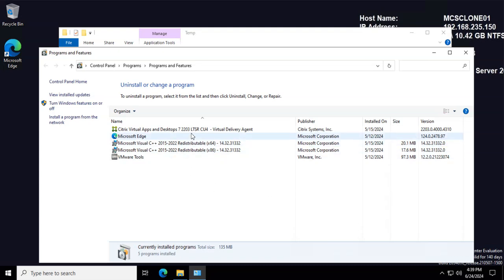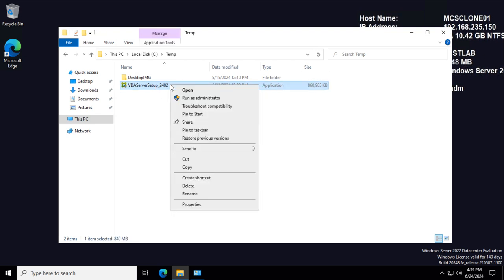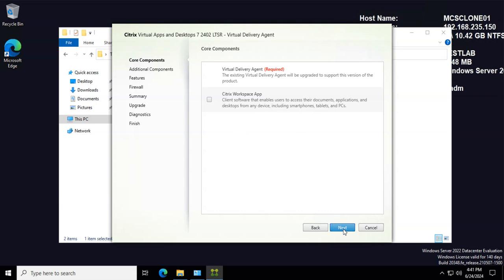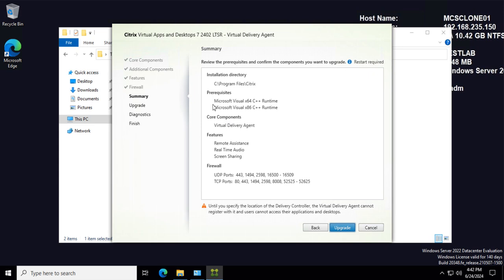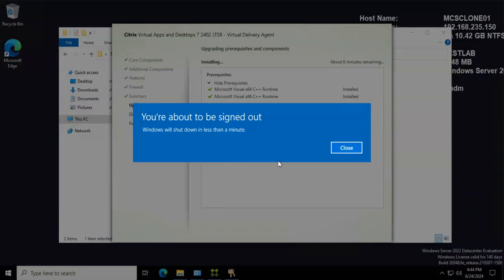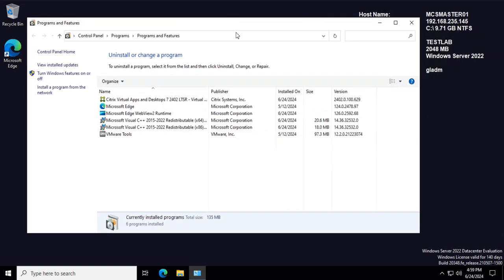Citrix Virtual Delivery Agent upgrade from 2203 cu4 LTSR to 2402 LTSR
Upgrade Citrix Virtual Delivery Agent from 2203 CU4 LTSR to 2402 LTSR with ease! Follow this step-by-step guide to ensure a smooth transition and leverage the latest features effortlessly.